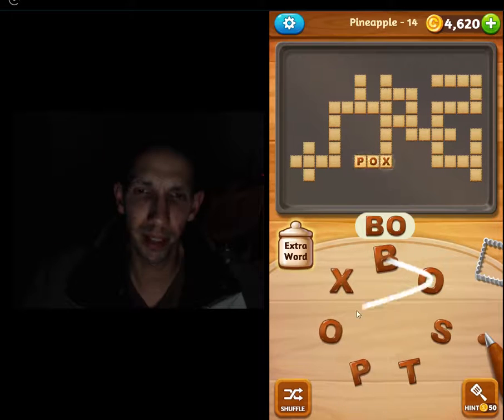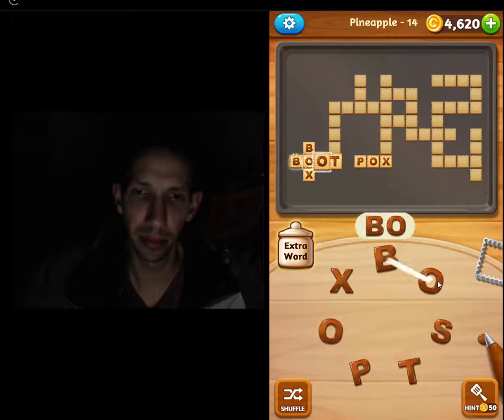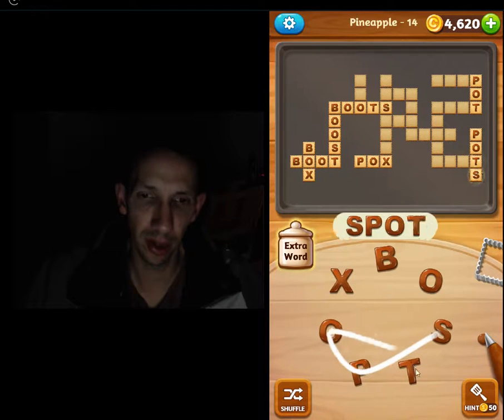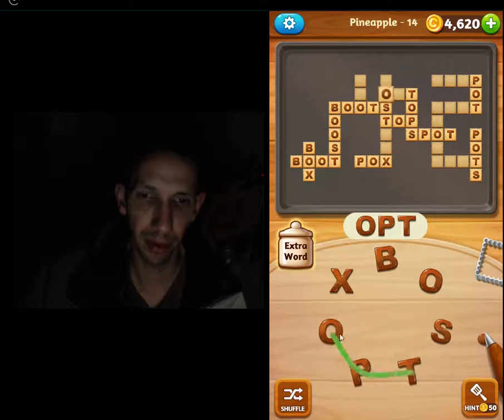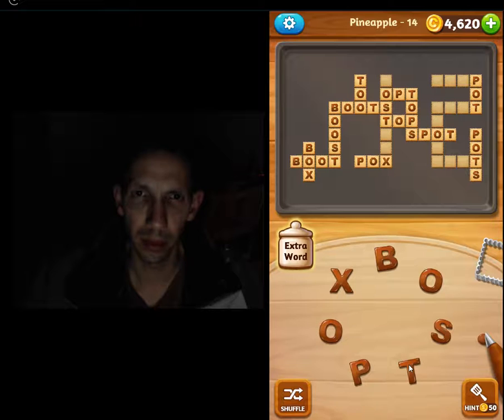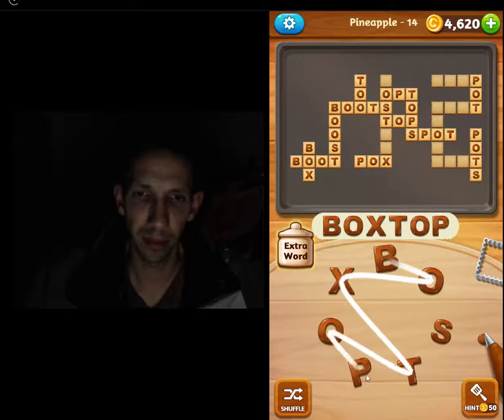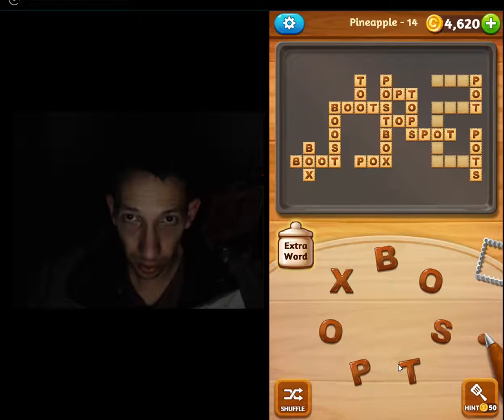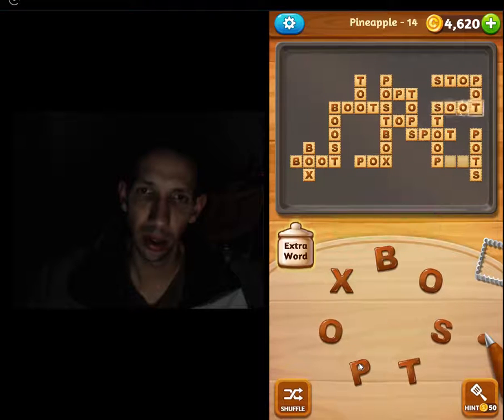WORDCOOKIES CROSS GENIUS PACKAGE PINEAPPLE LEVEL 14 SOLVED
Start playing WordCookies Cross to be a best patissier.
Swipe chocolate icing letters to decorate word cookies and complete crossword-cookie pan!

FEATURES
• Decorate word-cookies with chocolate icing!
• 500+ tons of fun and challenging puzzles!
• Extra words bring extra fun. Fill the extra word jar!
• Butterflies await you! Catch them to earn coins.
• Discover a star- word to reveal the same letters. Play strategically!
* Collect your own baking tools!
• Ask your friends to get help and enjoy game together!
• We don't need WI-FI!